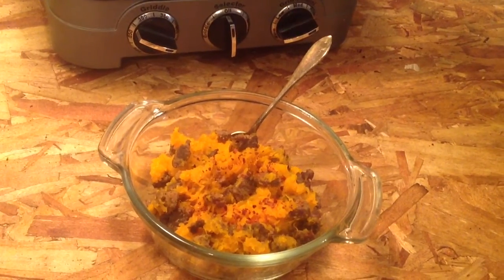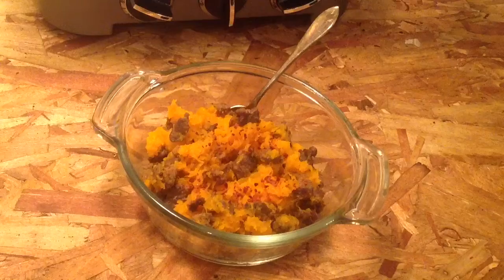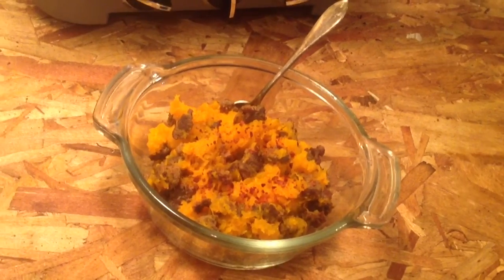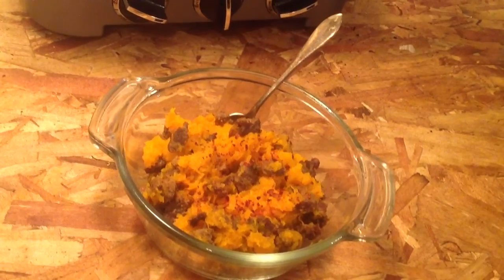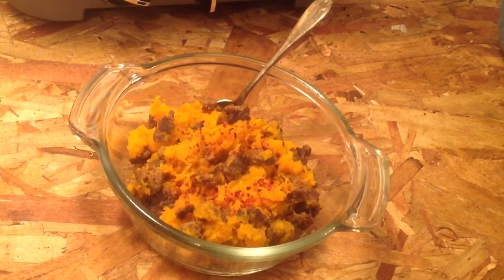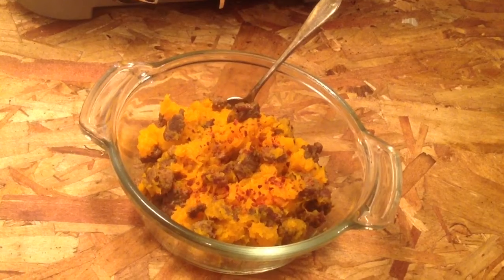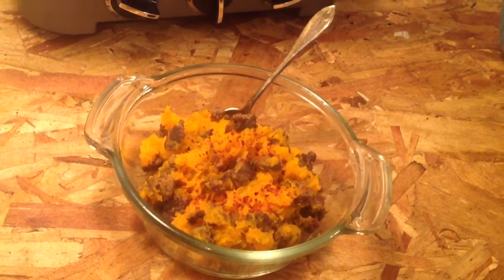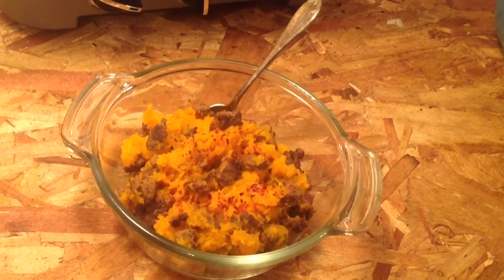Simple Food Life